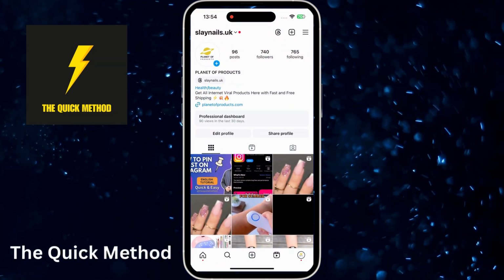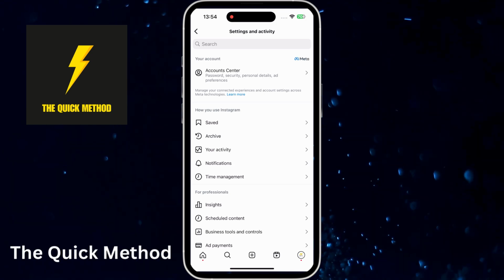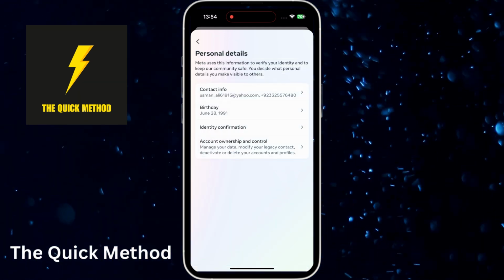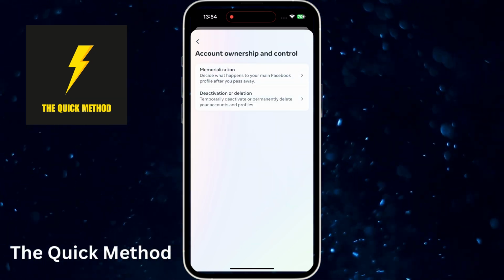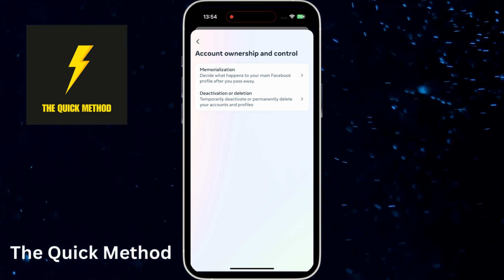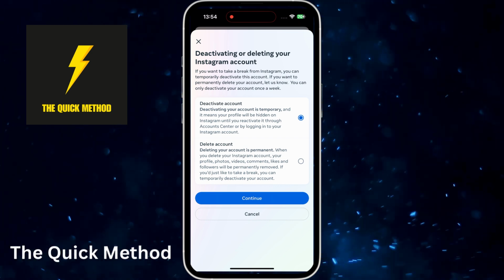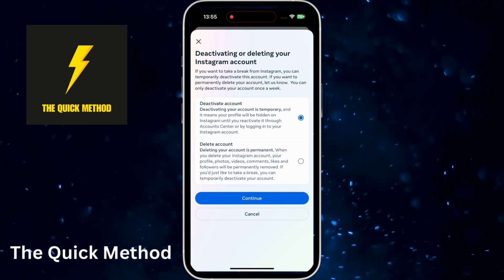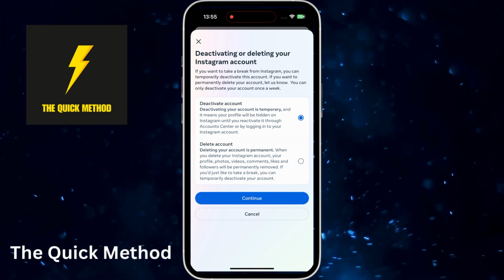How To Delete Instagram Account On An iPhone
How to Delete Your Instagram Account on an iPhone (Step-by-Step Guide)

Looking to delete your Instagram account on your iPhone? Whether you're taking a break from social media or permanently closing your account, we’ve got you covered with this simple, step-by-step guide. Learn how to deactivate or permanently delete your Instagram profile directly from your iPhone. We’ll show you how to access Instagram settings, delete your account, and what to expect afterward. Follow these easy instructions to remove your account and start fresh.

how to delete instagram account,how to delete instagram account permanently,how to permanently delete instagram account,how to delete instagram,how to instagram account delete